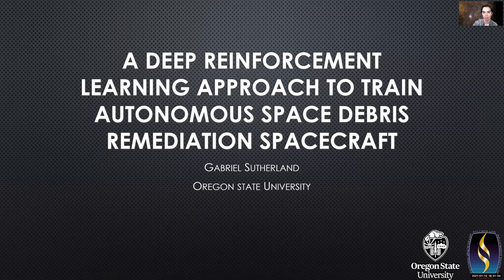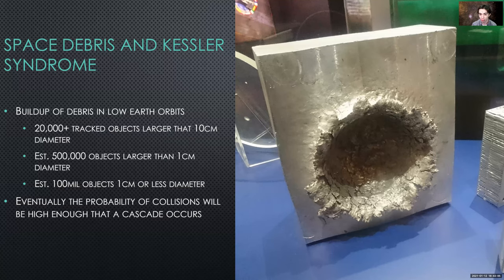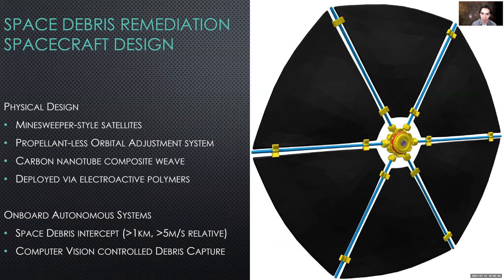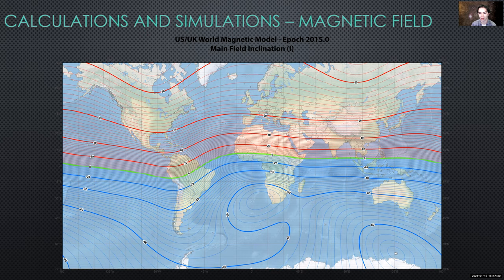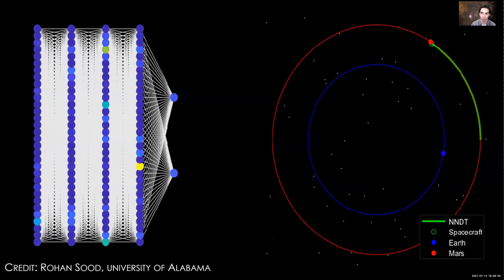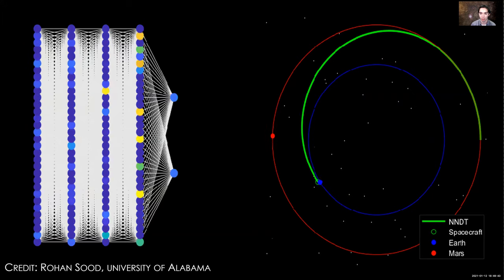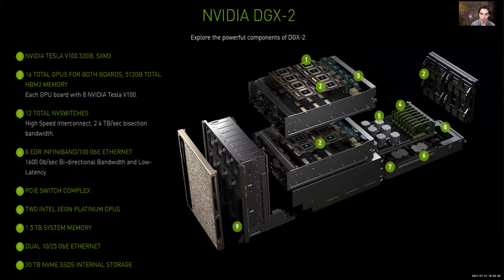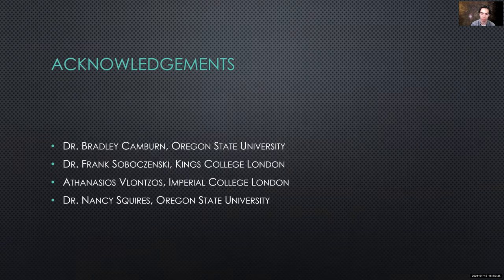A Deep Reinforcement Learning Approach to Train Autonomous Space Debris Remediation Spacecraft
Author: Gabriel Sutherland

Abstract: This project studied whether a deep reinforcement learning (DRL) approach could be used to train an AI-enabled spacecraft with the goal of autonomously intercepting and deorbiting space debris in near Earth orbit. The proposed satellite employs a mesh net for debris capture, allowing for a relatively low mass while retaining a high degree of kinetic resilience. The satellite is able to alter its orbit through an experimental form of electromagnetic propulsion. The net portion of the satellite, which is composed of an Electroactive Polymer and carbon-nanofiber composite, was designed to have a high degree of kinetic resilience while still maintaining flexibility, allowing for a versatile capture system for space debris. The ASTOS orbital dynamics simulator was used as a training environment for a Deep Reinforcement Learning model. The agent was trained to intercept target debris while avoiding active satellites. In the virtual environment a satellite with a 1km diameter net could neutralize multiple space debris and deorbit itself, breaking apart upon re-entry. Results indicate this system could be viable as a space-debris capture and neutralization mechanism. Currently, research is being done to determine radiation resistance of the DRL algorithm, as well as investigating repair of radiation damage to data through a neuromorphic software approach. Future studies will investigate the effectiveness of a fully autonomous DRL flight management system for effecting orbit transfers for space debris intercepts, and determining resistance to radiation damage long-term.